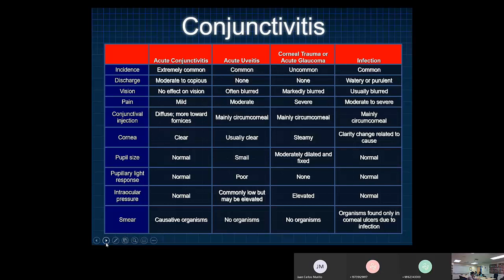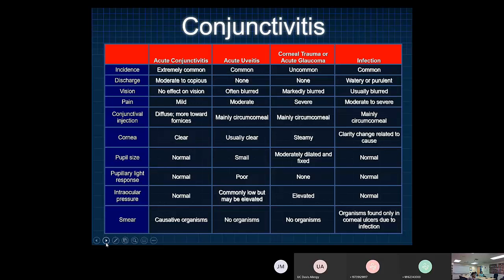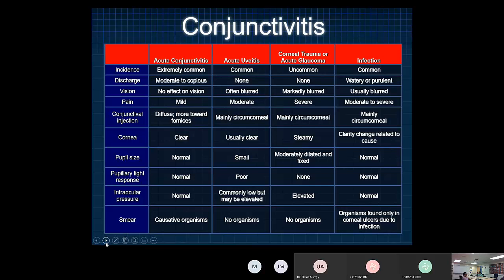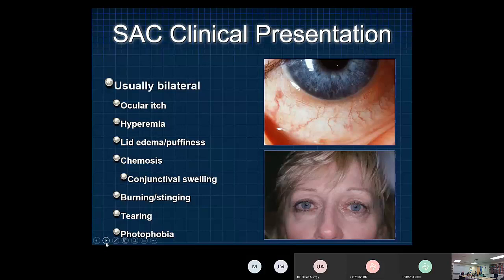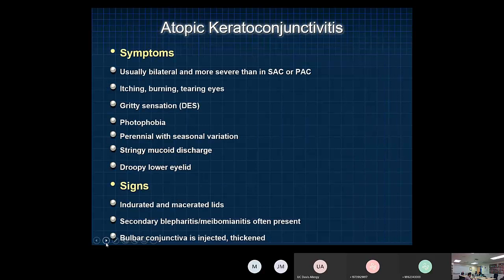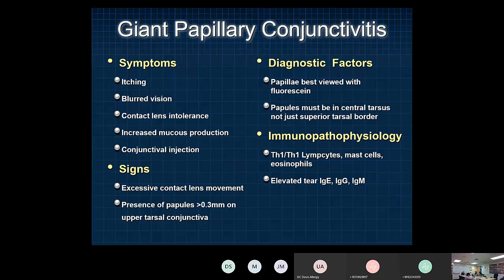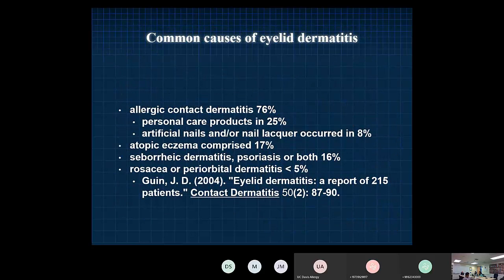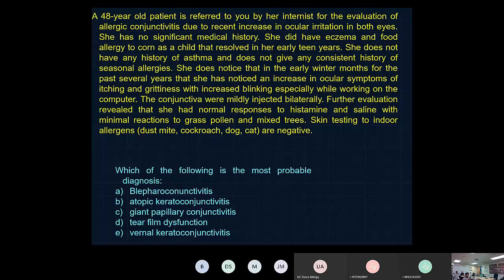Ocular (Eye) Allergies (Bielory)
Dr. Leonard Bielory reviews the diagnosis and management of ocular allergy (allergies of the eyes).
Held on August 19, 2019
Part of our summer fellowship orientation series